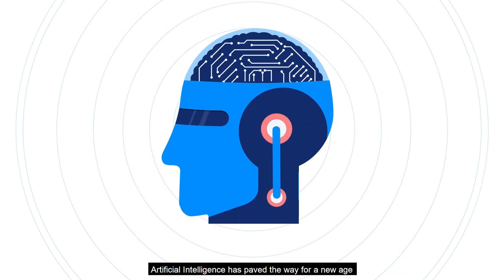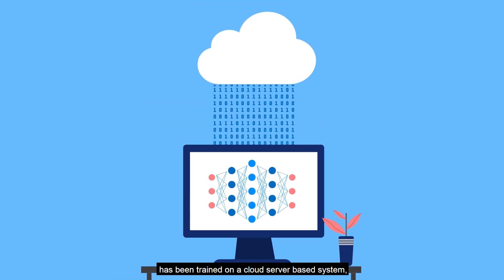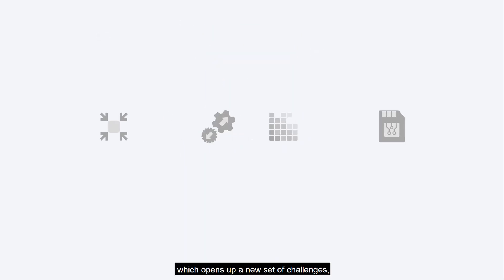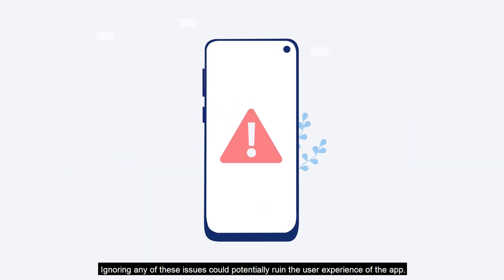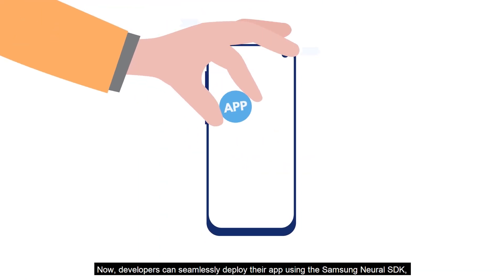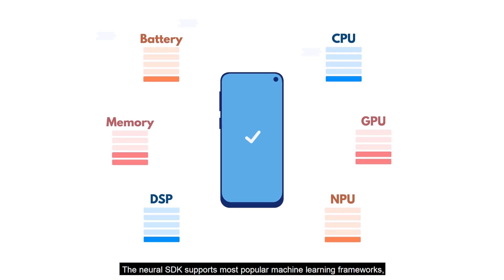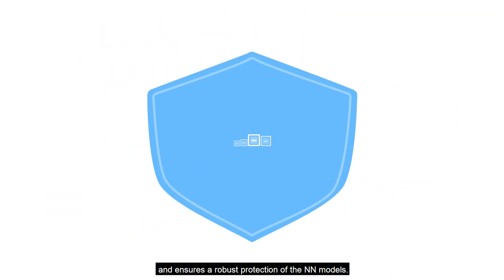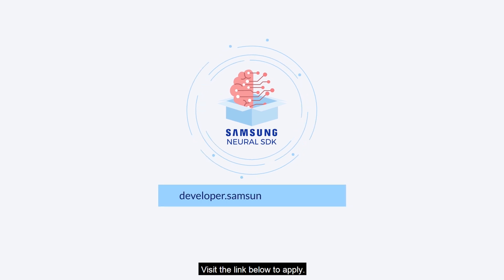Samsung Neural SDK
The Samsung Neural SDK is Samsung’s in-house inference engine which efficiently executes a pre-trained deep neural networking (DNN) model on Samsung mobile devices. It is a one-stop solution for all application and DNN model developers who want to develop AI-based applications for Samsung mobile devices.